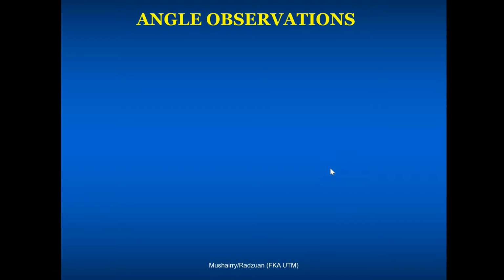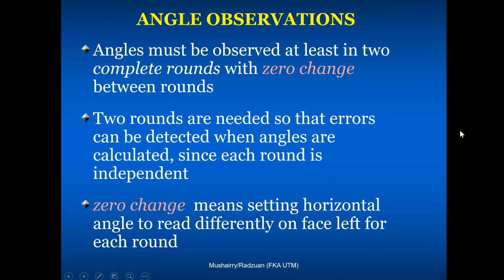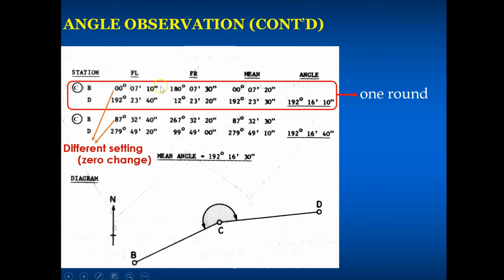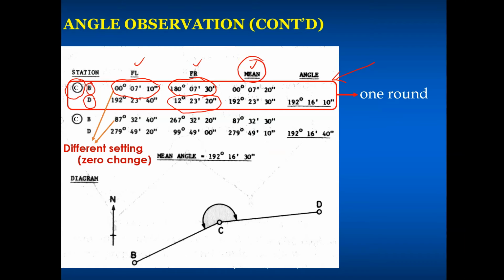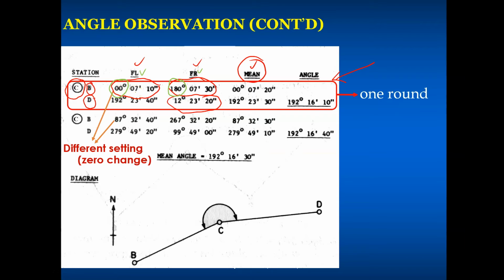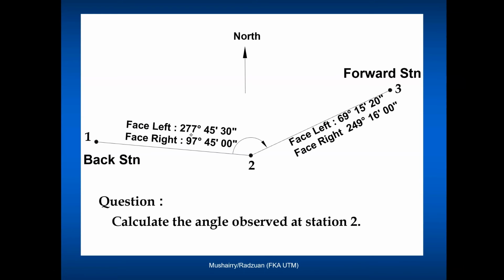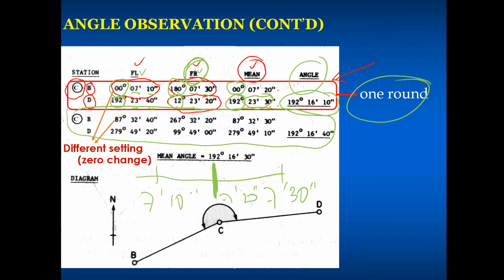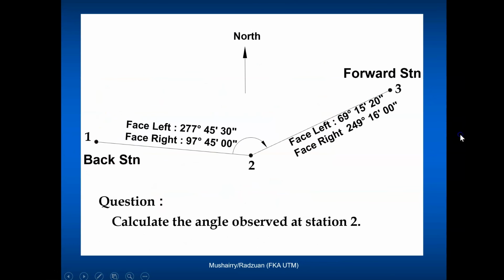Traverse Part 4